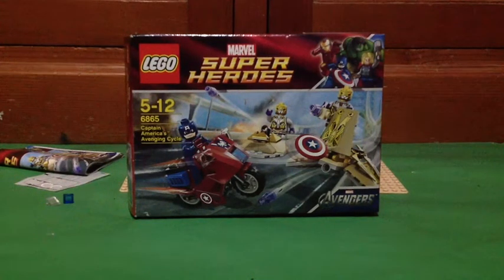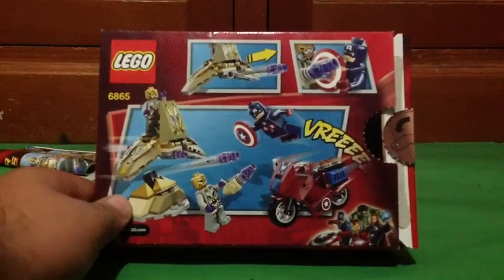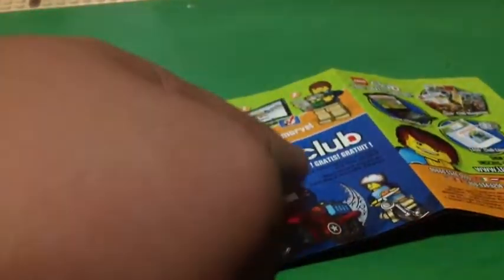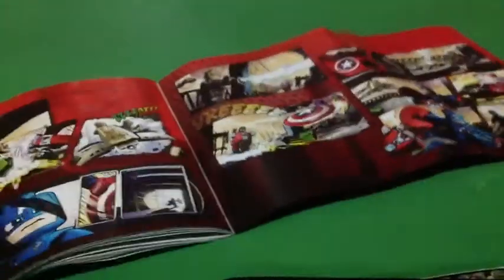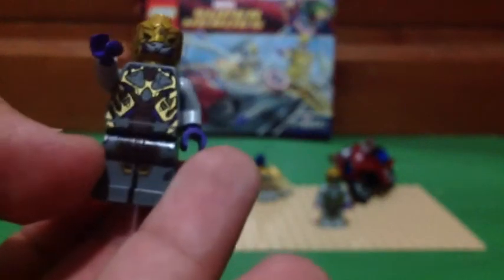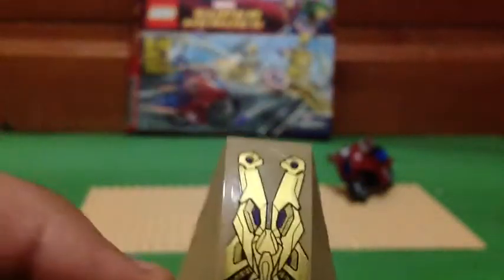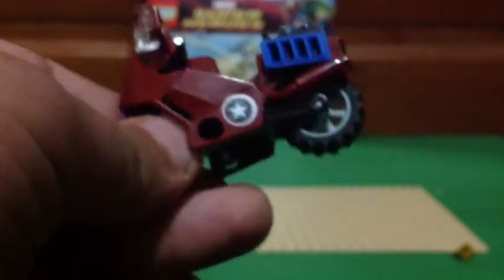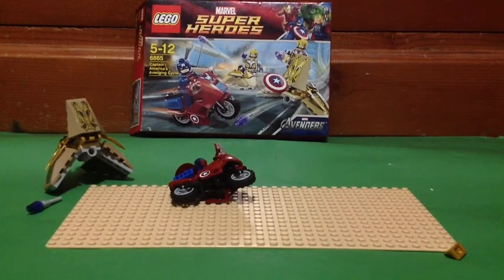Lego Marvel Super Heroes 6865 Captain America's Avenging Cycle Review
This set has 72 pieces and cost $22 from target. It has three minifigures: captain America/Steve Rogers, alien general and the alien foot solider. This set came out a week or two a go so that's 2012 (realese date)

Visit my YouTube page for some more Lego reviews, customs and much much more